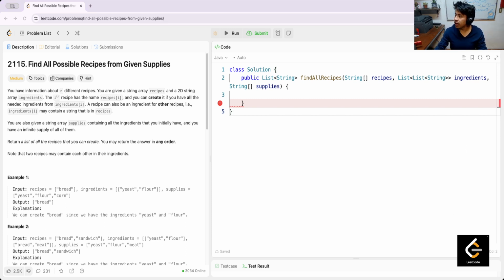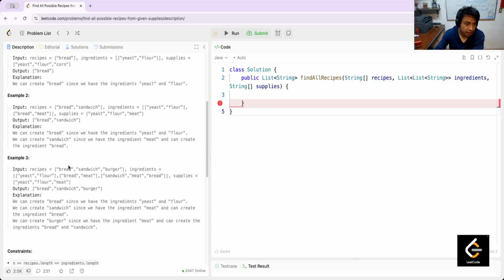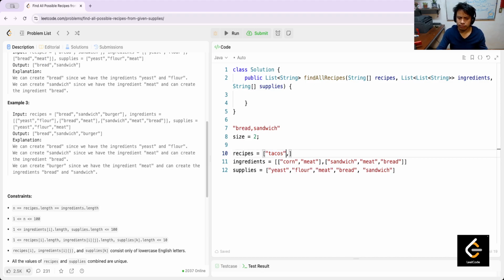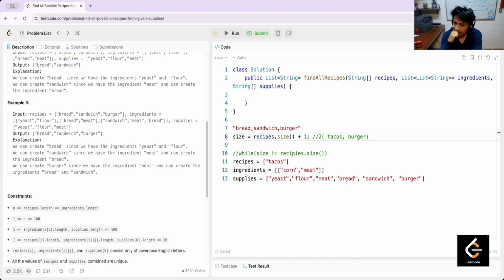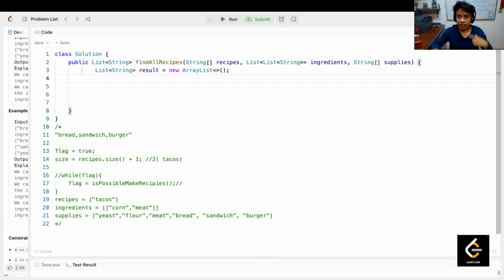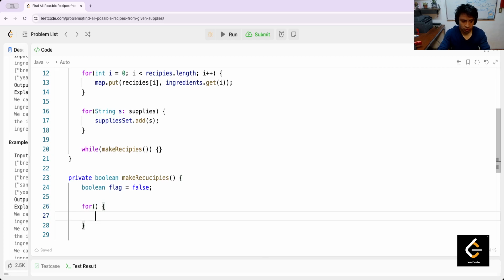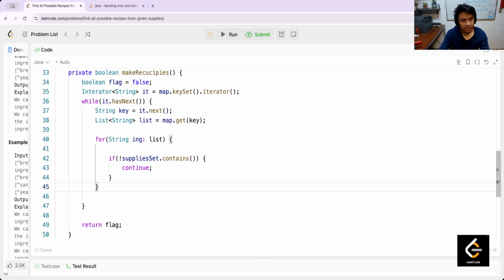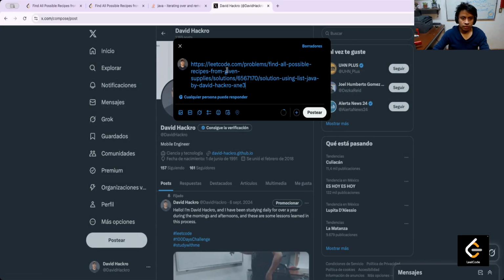🔴 Live Coding 💻 - (Day #499 Morning) - 2115. Find All Possible Recipes from Given Supplies